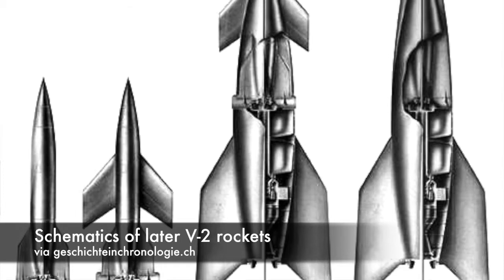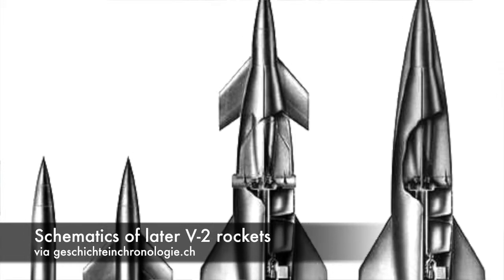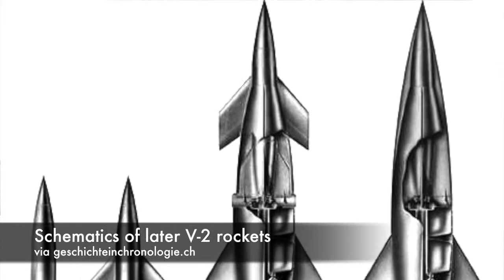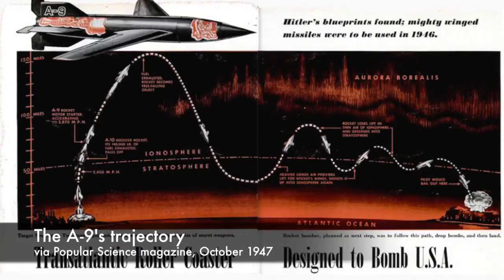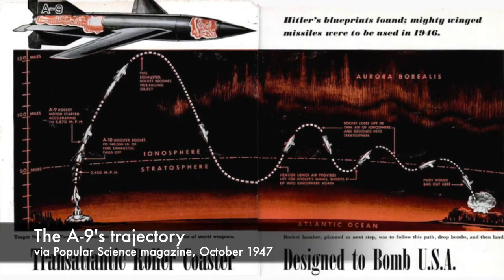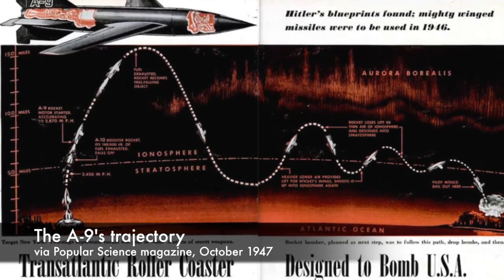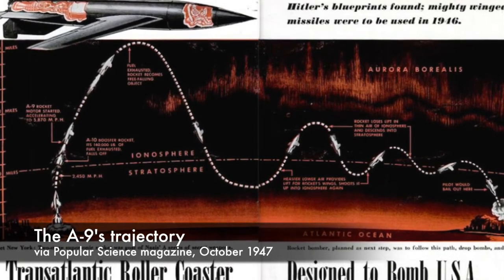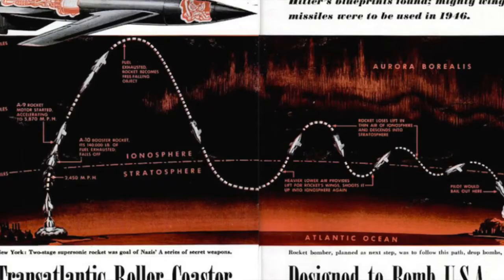Nazi (Amerika) Bombers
One of two long-range bombers developed in Second World War Germany was an offshoot of the V-2 missile, the A-9 and A-10 rockets. For more on unrealized long-range missiles.